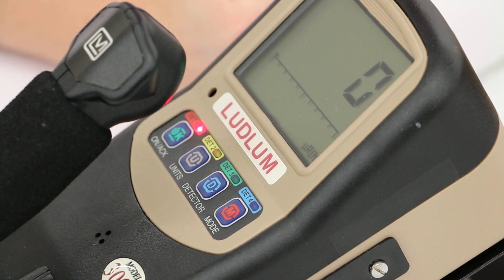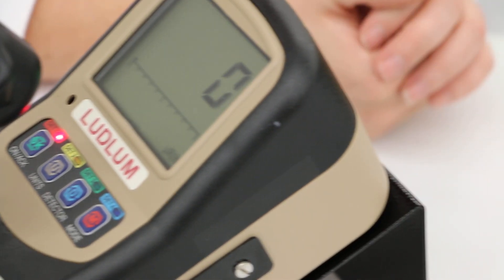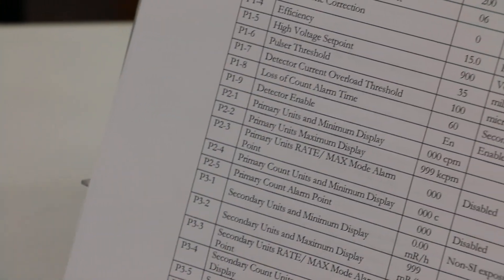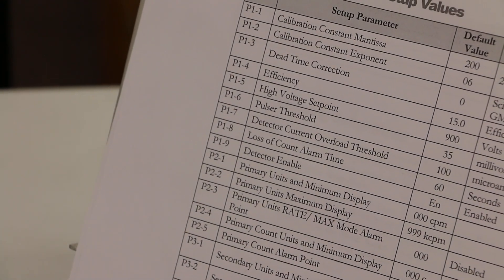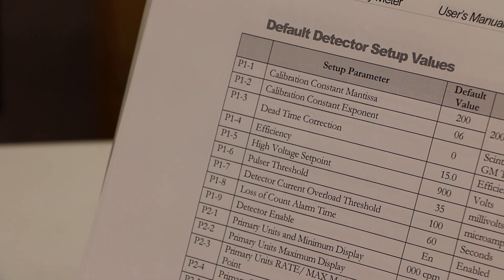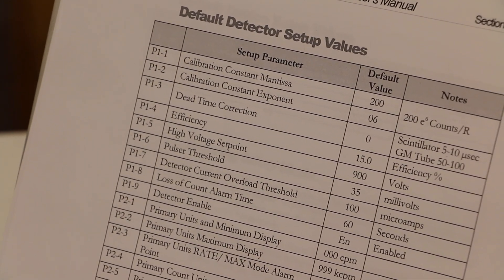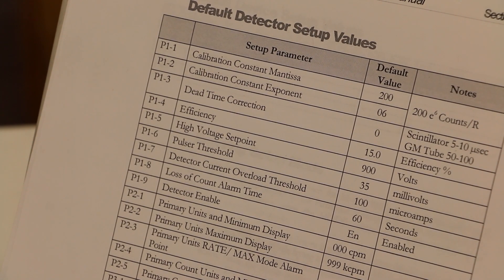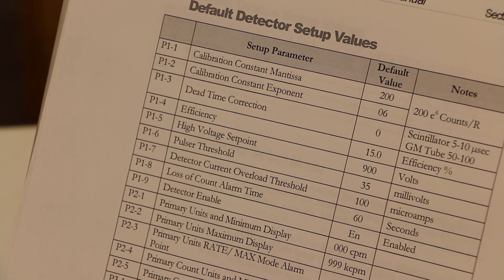Model 3001 Device Menu Overview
An overview of the Ludlum Model 3001 Survey Meter device menu. The Model 3001 is a general purpose survey meter for alpha, beta, or gamma radiation survey and can support up to four external detectors.